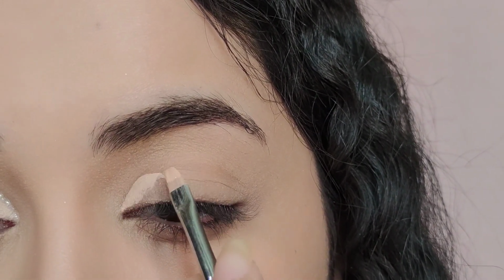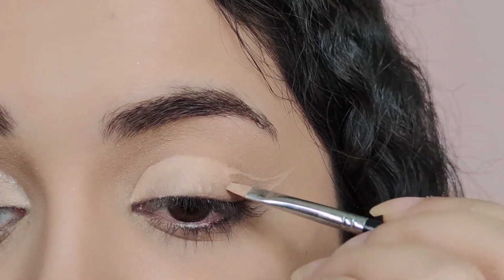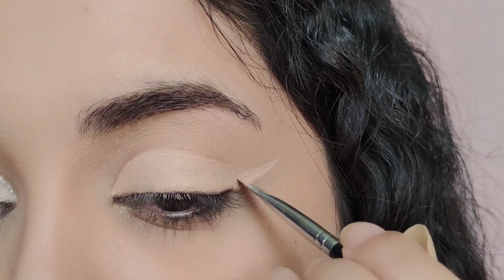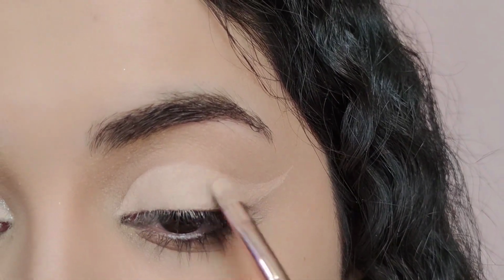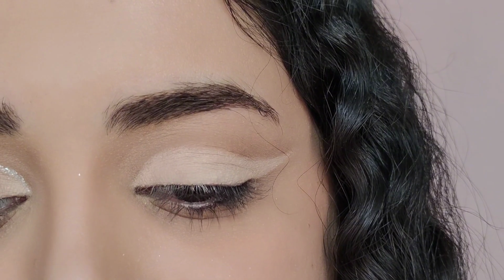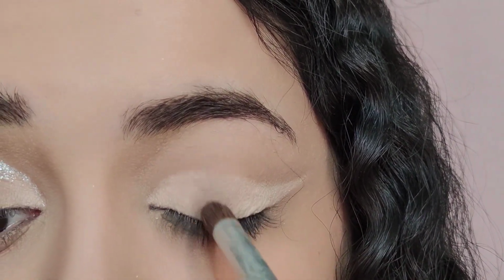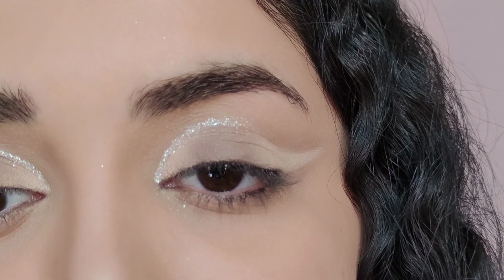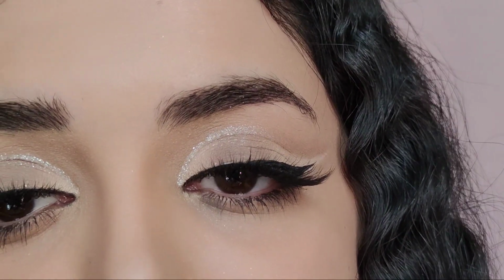How to Achieve this Full Cut Crease with Soft Brown Smokey Eye Makeup?(STEP By STEP)🤎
Hello, friends! In this video, I'm going to teach you an easy tutorial for a full cut crease with a soft brown smokey eye makeup. You don't need to choose a specific color for this eye makeup; the eyeshadows I've chosen can be found in most eyeshadow palettes.🤩

This makeup will make your eyes look more defined and beautiful. It's suitable for parties, celebrations, or even as everyday makeup, depending on your preference.🥰

About me: My name is Solmaz, and I'm 24 years old. I have a strong passion for makeup and beauty. The purpose of starting this channel is to share different makeup looks with various tastes through short and helpful tutorials for those who love this field.

00:00 Introduction
00:23 Concealer for Cut Crease Technique
01:34 White Eyeshadow for Cut Crease area
02:12 Light Brown Eyeshadow for the Crease area
02:33 Dark Brown Eyeshadow for the center of the eyelid
03:09 Powdered Glitter Eyeshadow
03:28 Eyeliner Hack
03:49 False Eyelashes
03:53 Final Result of the Eye Makeup Look